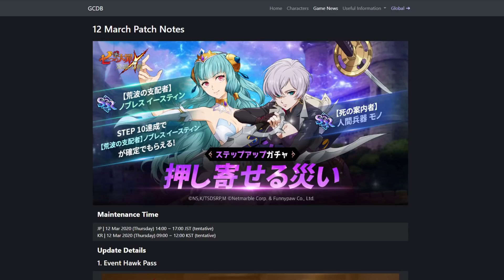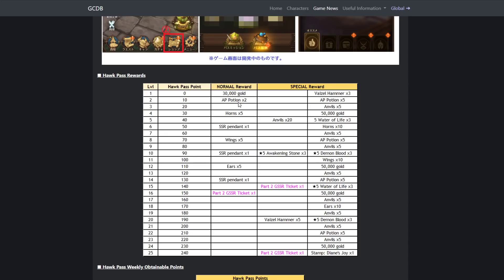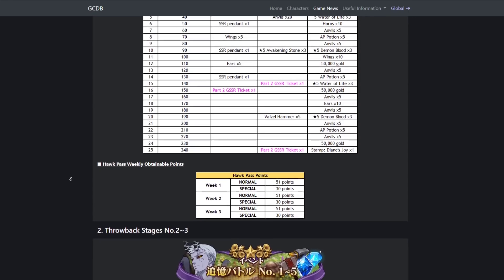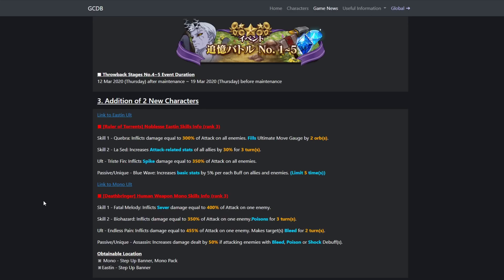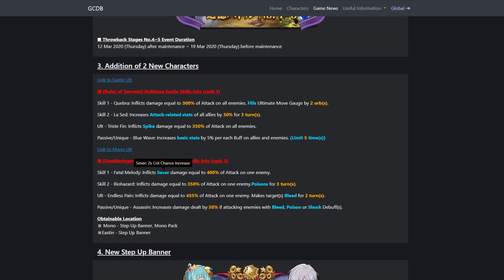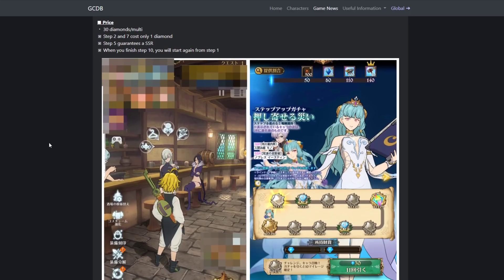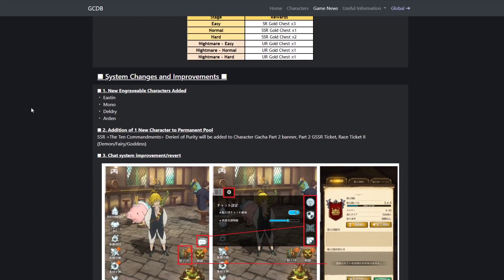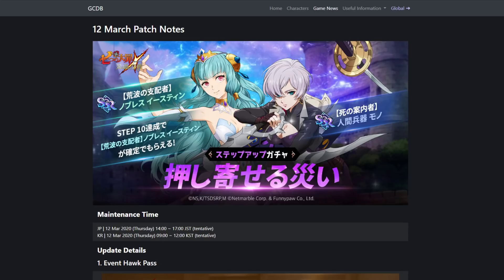2 NEW ORIGINAL CHARACTERS! FREE GSSR PART 2 TICKET! Seven Deadly Sins Grand Cross